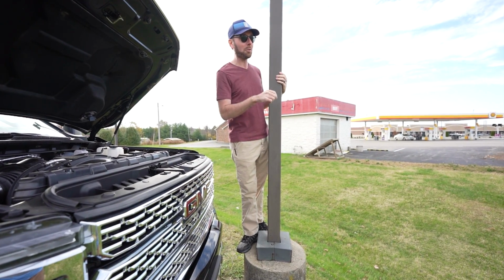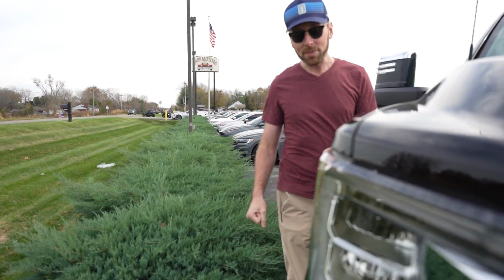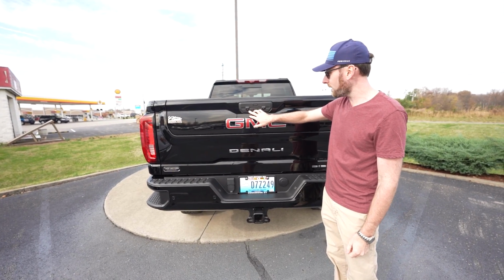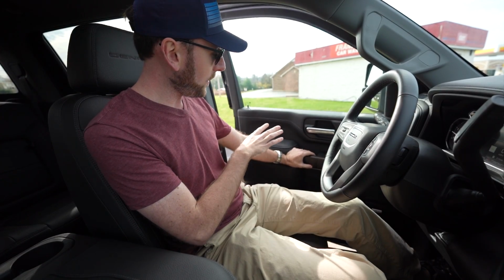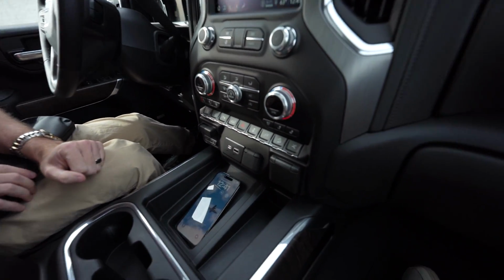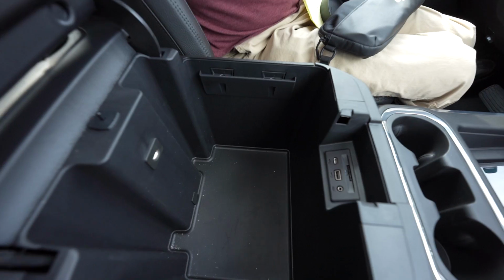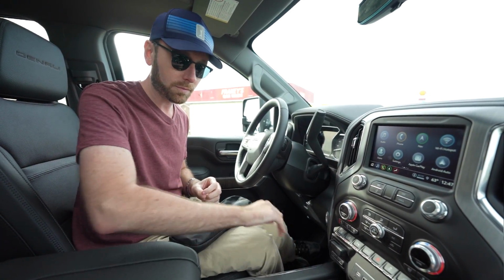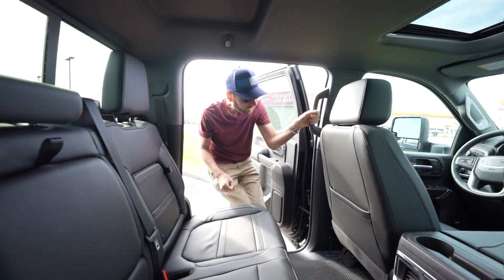2023 GMC Sierra 2500HD Overview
Chris provides an overview of the beast that is the 2023 GMC Sierra 2500HD. Special shoutout to Tapp Motors for allowing us to make a video with this truck!